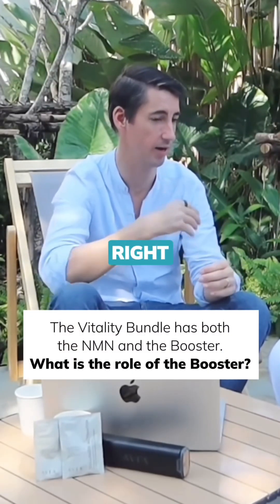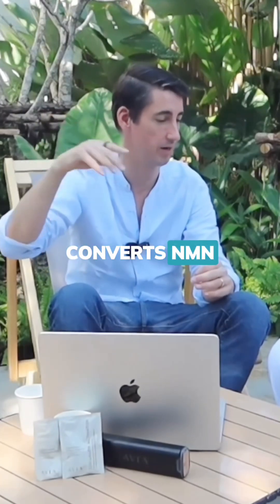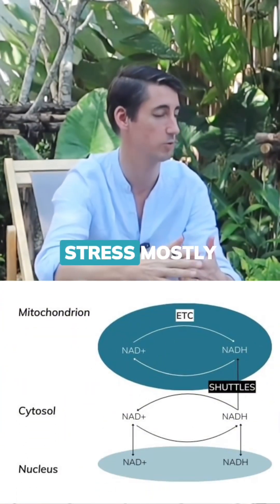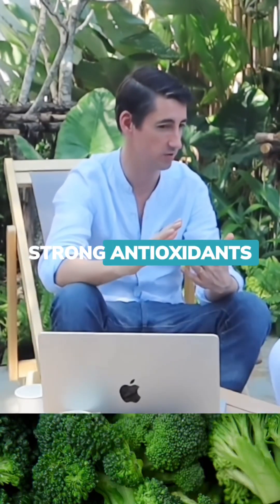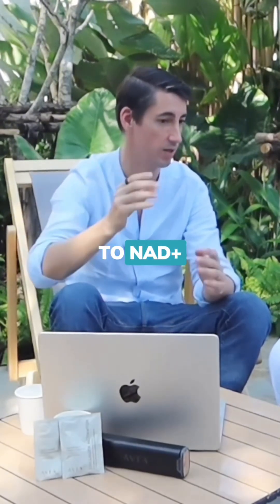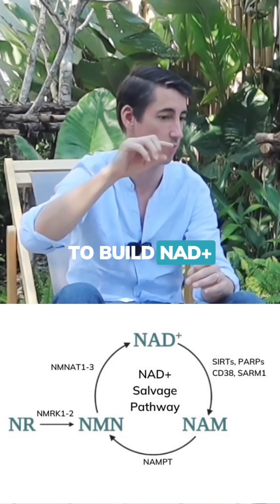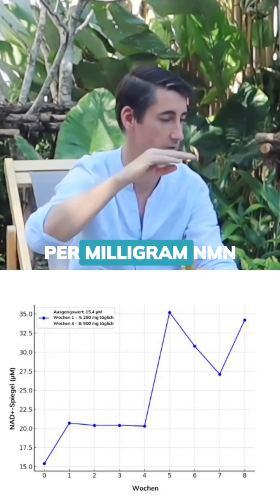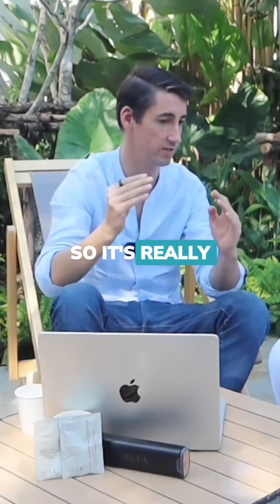Full-spectrum NAD+ support developed with longevity experts in Switzerland.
Feeling tired despite a full night’s sleep is one of the earliest signs of cellular ageing.

This isn’t just about stress or lack of rest, it’s often driven by a decline in NAD⁺, a molecule found in every cell of your body that fuels mitochondrial energy production. By your 40s, NAD⁺ levels may drop by more than 50%, reducing how efficiently your cells convert nutrients into energy.

The Vitality Bundle was developed by longevity experts in Switzerland to target the root cause of low energy: declining NAD+ levels. It combines our NMN, a NAD+ precursor which is proven to elevate NAD+ levels naturally, with the Booster – a targeted blend of mitochondrial nutrients and sirtuin activators.

Together, they support all key stages of the NAD+ cycle: NMN replenishes NAD+, helping fuel the mitochondria. The **Booster** enhances mitochondrial function, protects cells from oxidative stress, and recycles used NAD+ via key cofactors like CoQ10, PQQ, and SIRT activators.

Together, they work synergistically across the entire NAD+ cycle:

✅ Restore NAD+ levels with NMN
✅ Convert NAD+ into usable energy with mitochondrial support
✅ Protect & recycle NAD+ with antioxidant and sirtuin support

These two powerful daily supplements are designed to restore energy from within and support longevity and overall wellbeing.